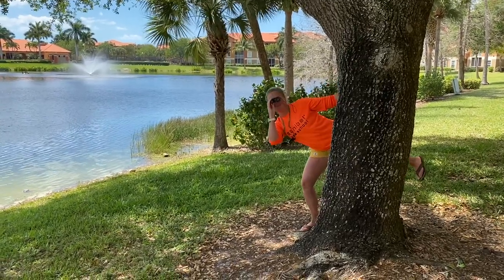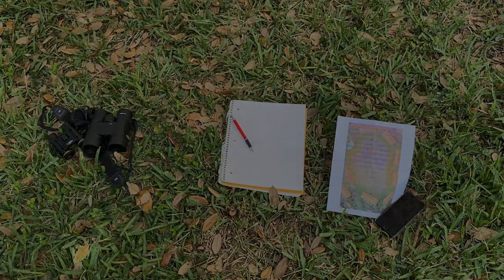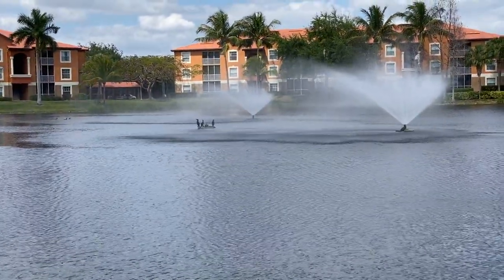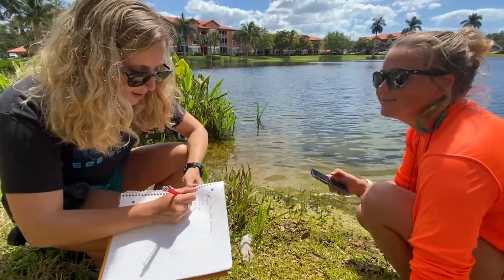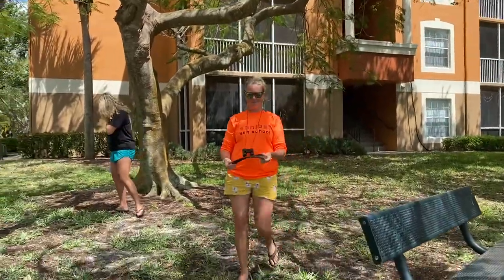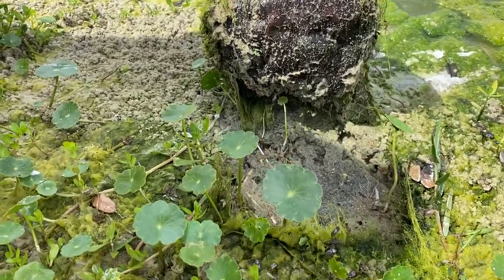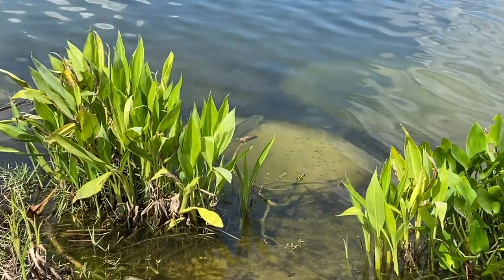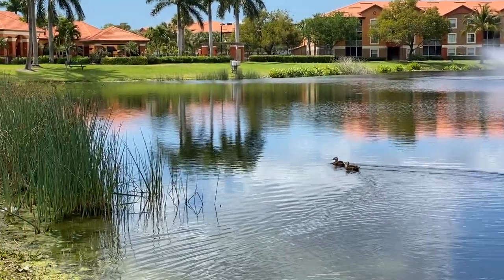BioBlitzin' with Shannon and Sam L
Join Shannon and Sam L on a BioBlitz!